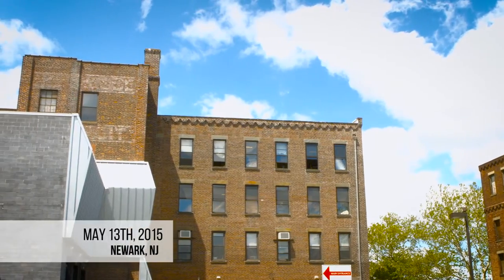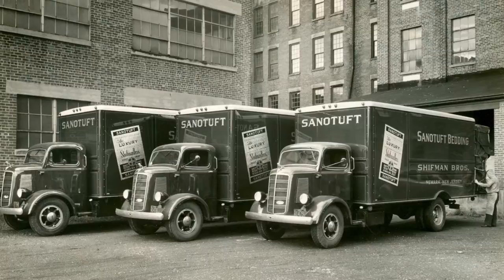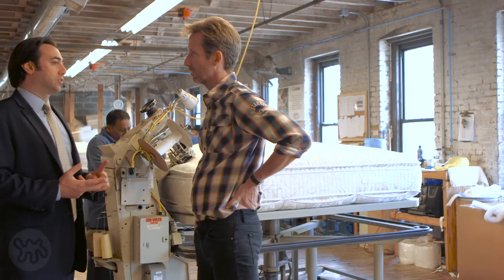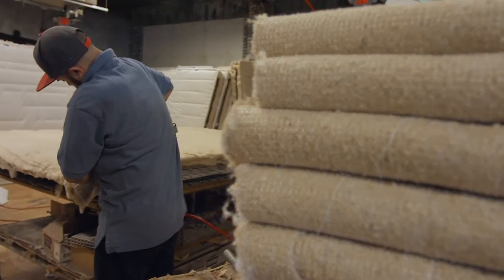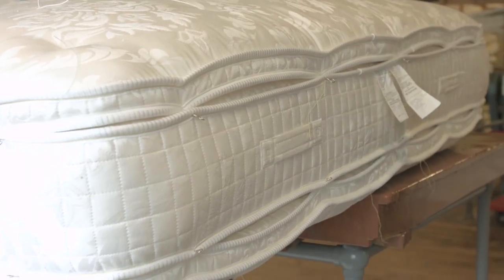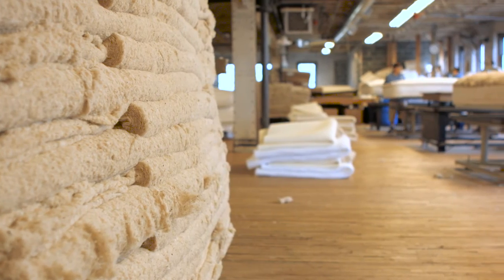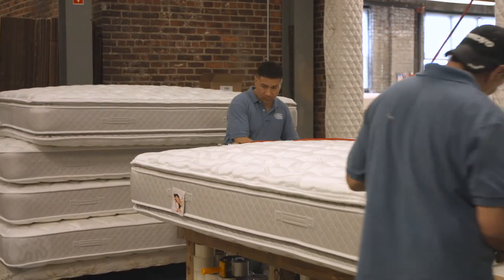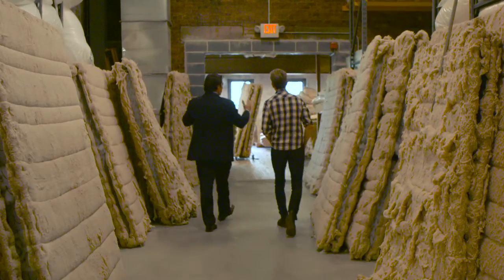Apartment Therapy, Maker Visit: Shifman Mattress Co.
In this episode, we visited the Shifman Mattress Company, which has been producing beautiful, handmade mattresses out of the same factory in Newark, NJ since 1893! It was fascinating to see the mechanics that goes into building a mattress by hand. We also learned how they've evolved over the past 100+ years into one of the most respected brands in the business. Unfortunately, they didn’t give us any samples to take home...